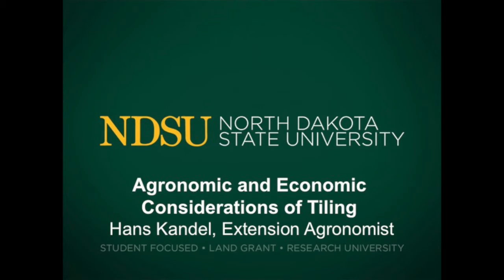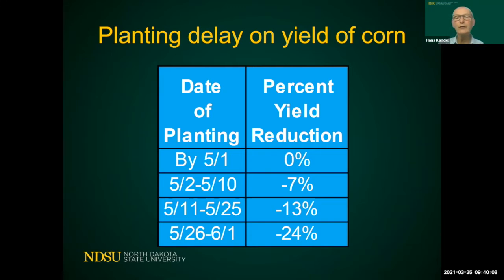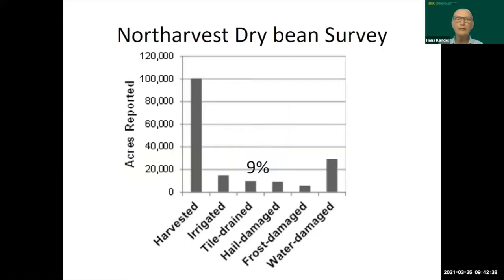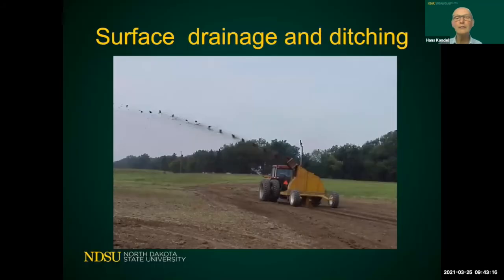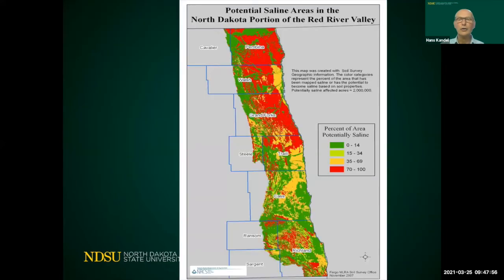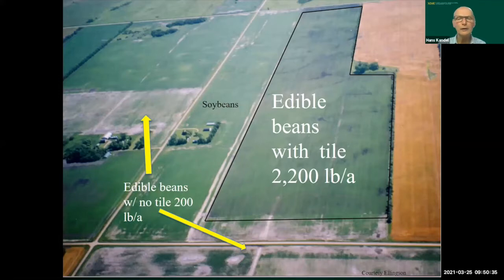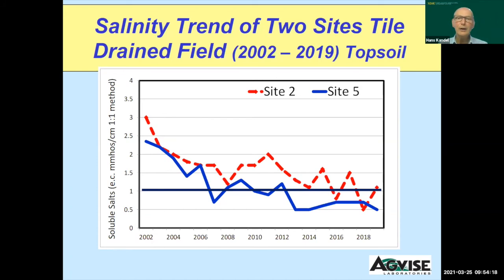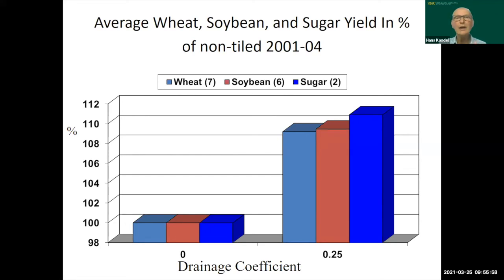Agronomic Considerations on Why Use Ag Tile Drainage in ND: by Hans Kandel NDSU Extension Agronomist